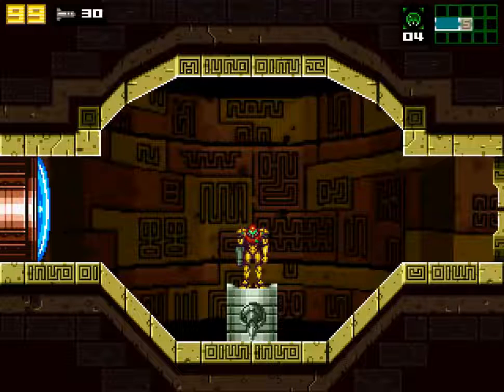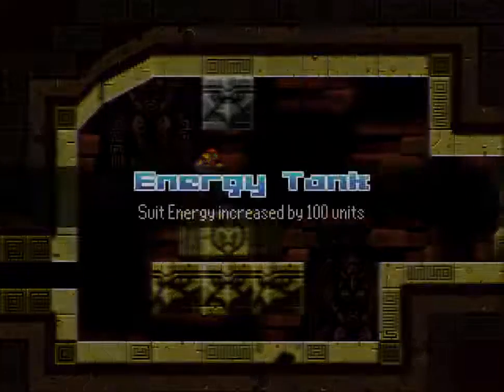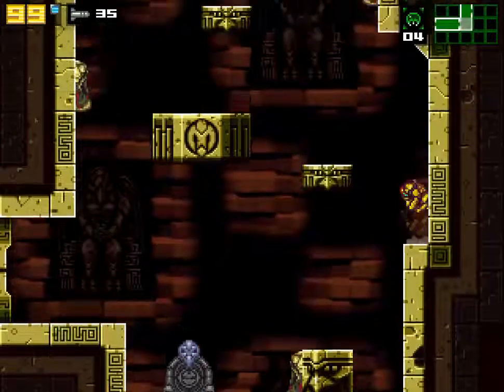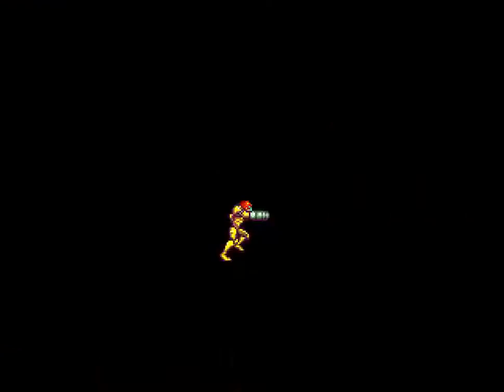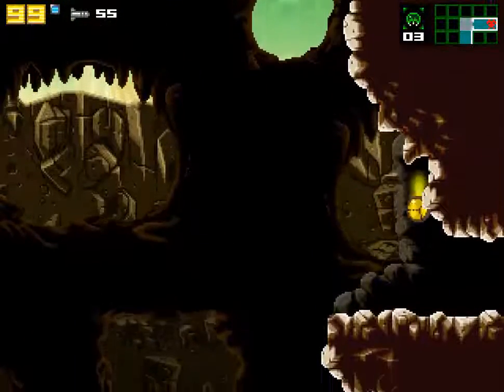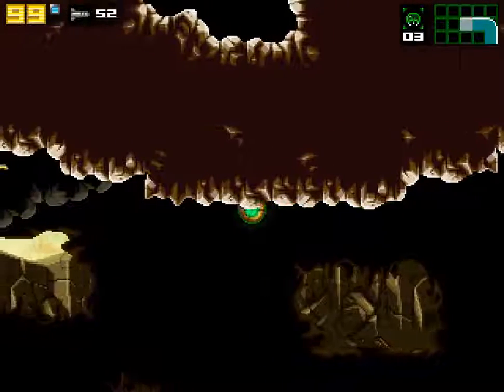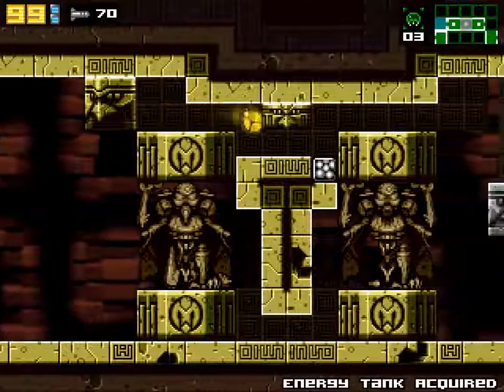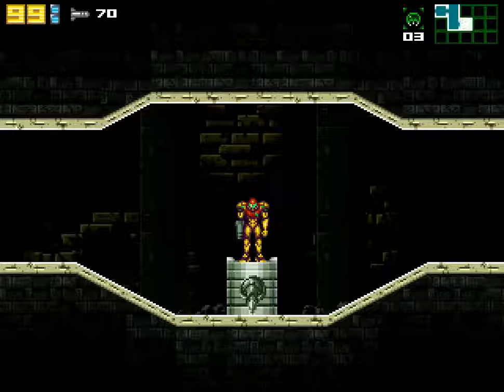AM2R: Ep. 2 - The Golden Temple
Spider ball, spider ball. Does whatever a spider ball does. Can you climb, on a wall. Of course you can, that's what it's for. Look out! Here comes the spider ball.